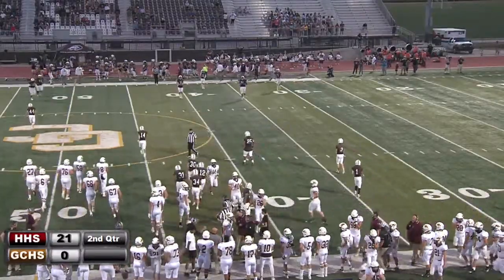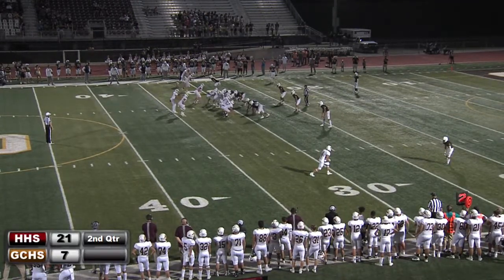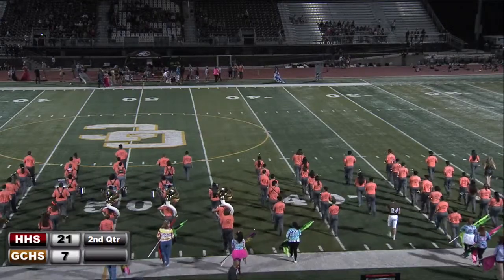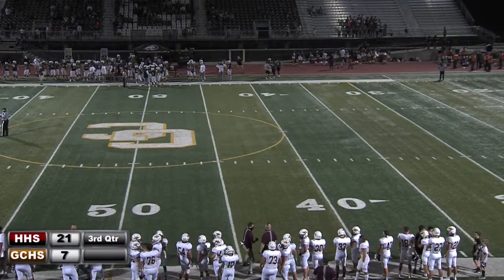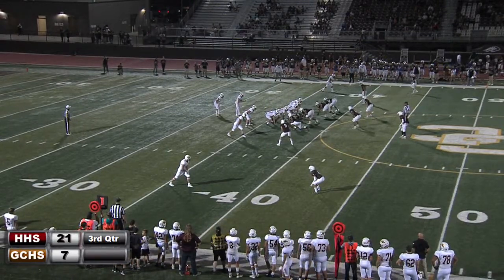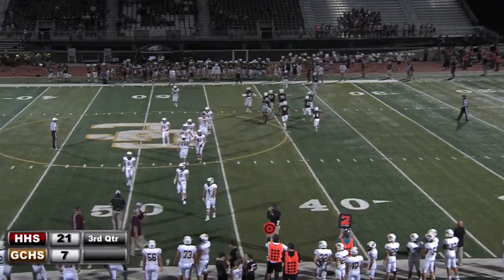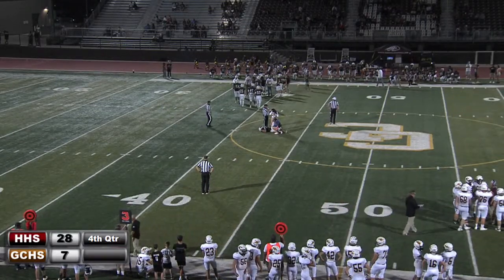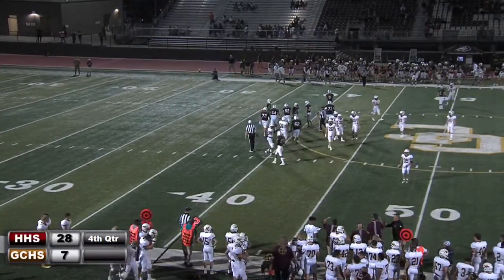HaysPost HHS Sports Live Stream